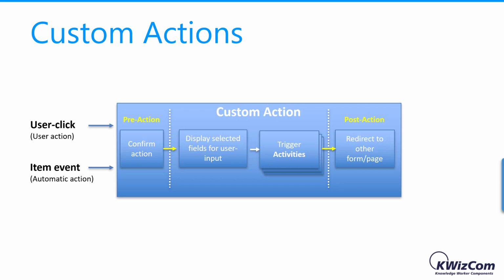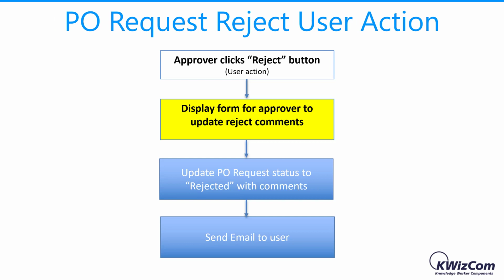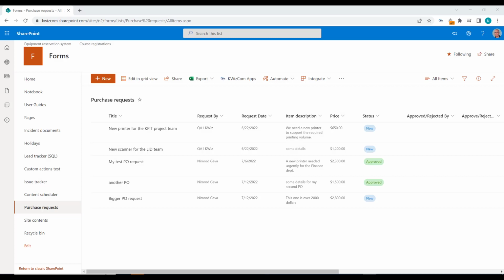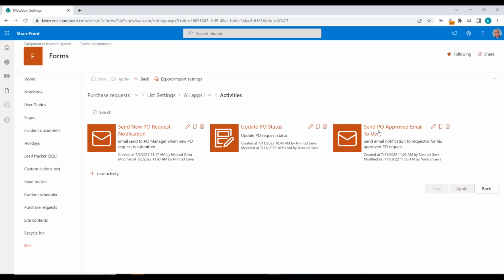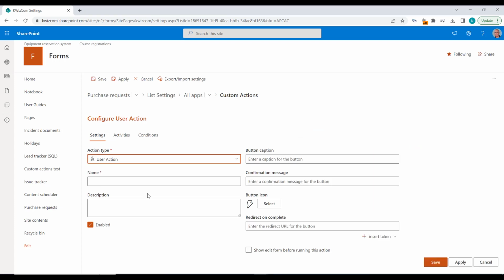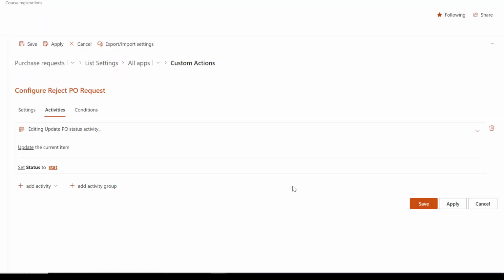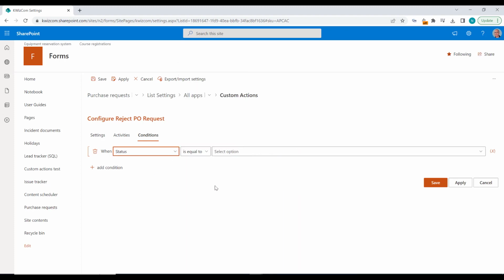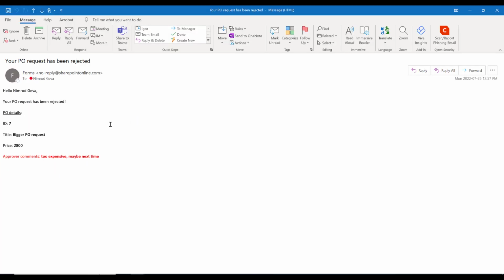KWIZ user action with user input